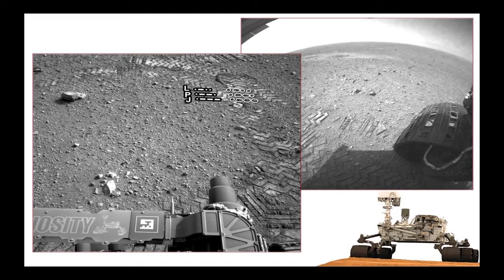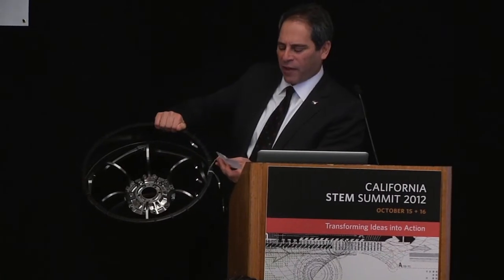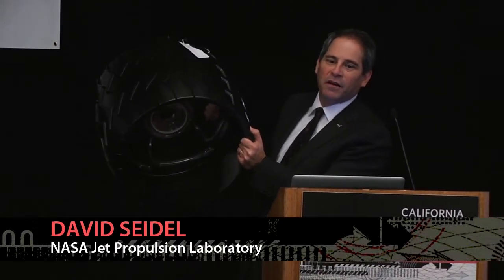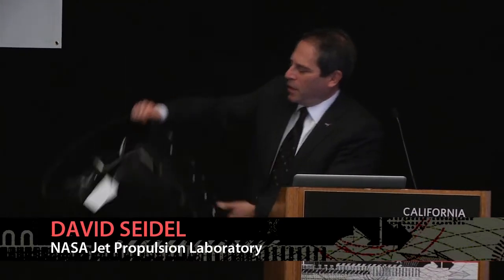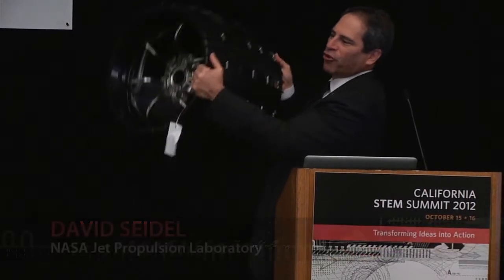David Seidel: A Spare Wheel from the Mars Rover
David Seidel, Deputy Education Director at NASA's Jet Propulsion Laboratory, uses a spare wheel from the Mars Curiosity rover to illustrate the importance of comprehensive science, technology, engineering and math education.